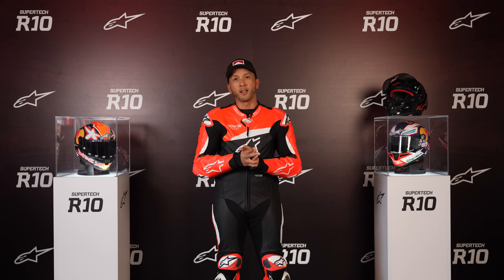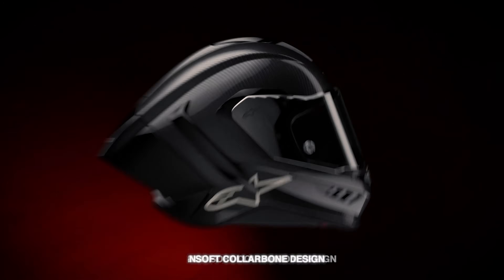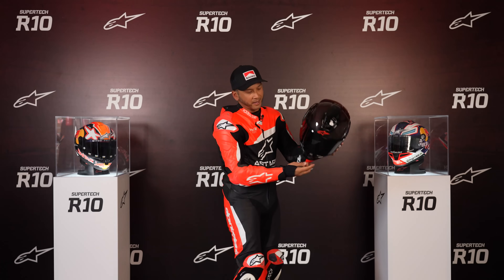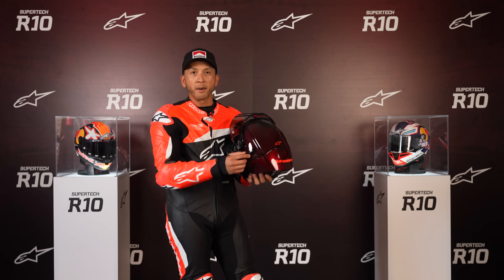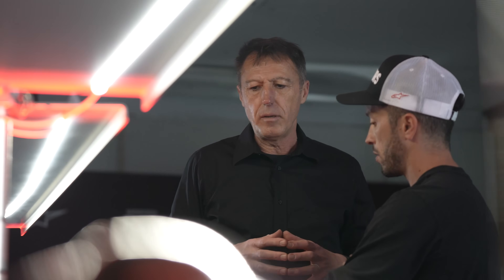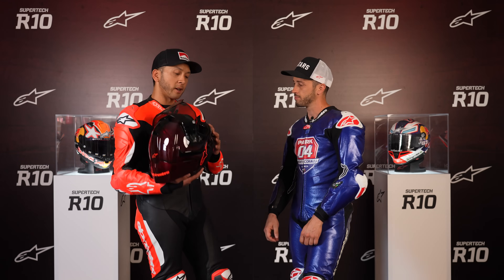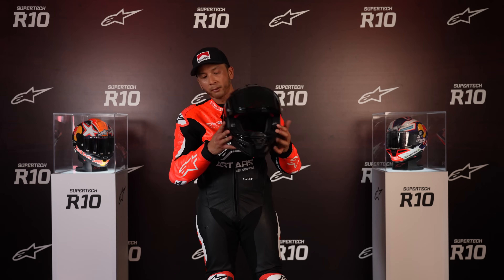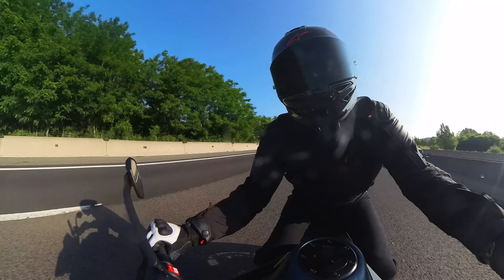Alpinestars Supertech R10 (In Depth) Helmet Review – With Andrea Dovizioso!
This is a long one, folks! So use the time stamps to jump to specific parts.

The lone piece of protective equipment Alpinestars has yet to conquer is the track helmet, which is odd considering how involved Alpinestars is in racing at the top levels. That all ends now, as Alpinestars has finally introduced the Supertech R10 street/track helmet. Road Test Editor Troy Siahaan got to spend several days with the helmet, both on track and on the roads, and brings to you a comprehensive overview of Alpinestars' latest product.

Read the full written review of the Alpinestars Supertech R10 helmet at Motorcycle.com

0:00 Introduction
0:56 Helmet overview and the Five Pillars
1:41 Weight
1:59 Aerodynamics
2:52 Impact protection test
3:16 A-Head system
5:06 Faceshield construction
5:57 Ventilation
7:29 Winglets!
8:18 Collarbone cutout and little details
9:19 Andrea Dovizioso interview
14:16 Track impressions
18:11 Street impressions
21:59 An oddity
22:52 More little details
23:36 Fogging
24:20 Potential issues
25:34 Negatives
28:37 Launch Edition, future versions, and pricing
30:08 Conclusion